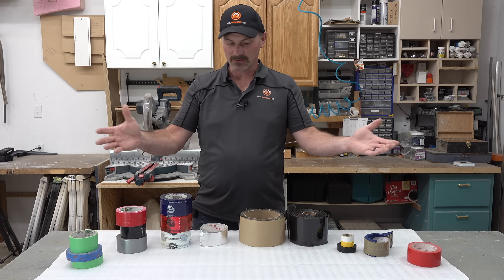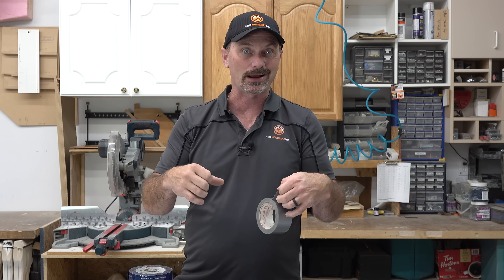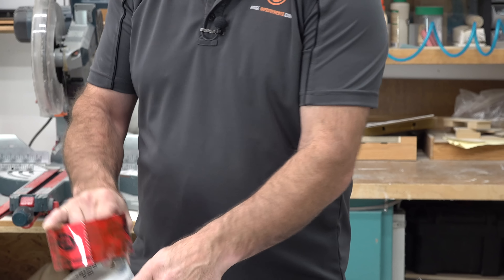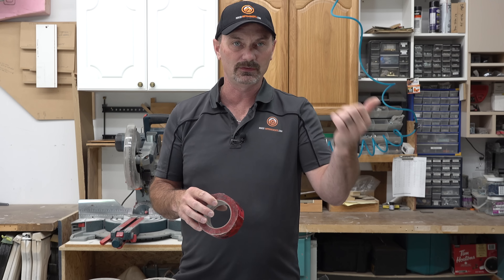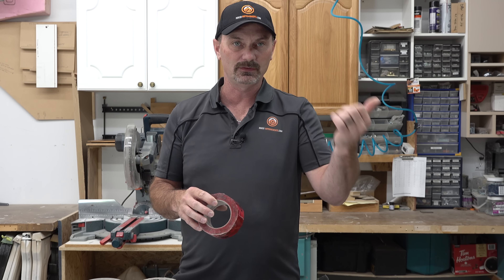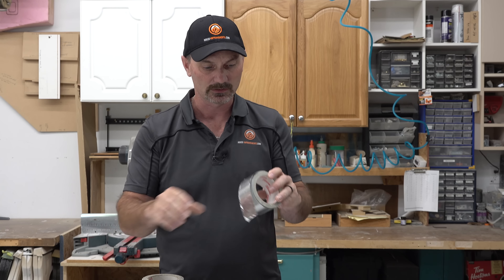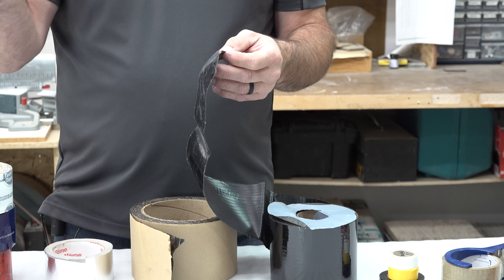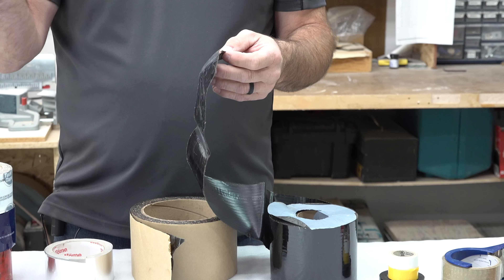I bet you didn't know there are so many different construction tapes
In this video, Shannon shows you the 9 different types of tapes he uses in construction projects.

Amazon links to tape:
Amazon US
Amazon Canada

Chapters:
00:15 Painters tape
01:49 Duck tape
03:39 Tuck tape
06:26 Foil Duct HVAC tape
07:23 Membrane flashing tape
08:35 Deck joist membrane tape
10:29 Electrical tape
11:56 Packing tape
12:30 Stucco tape